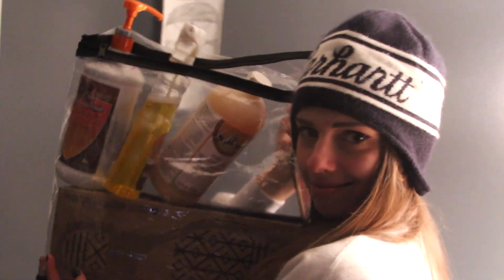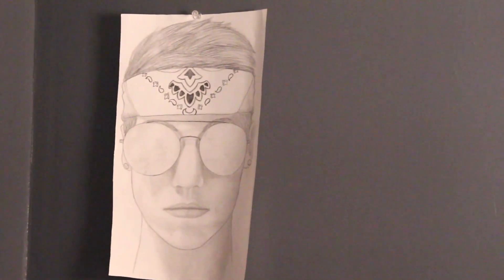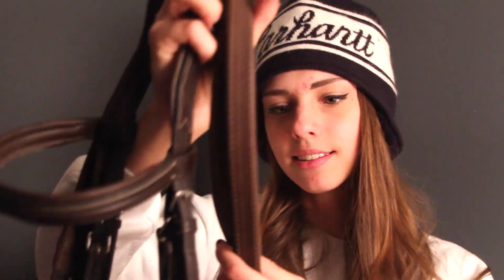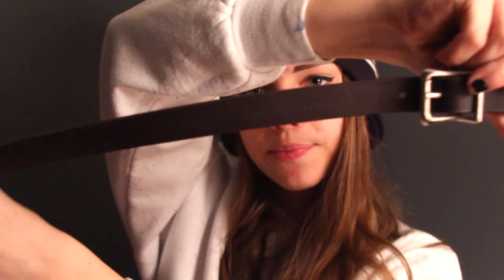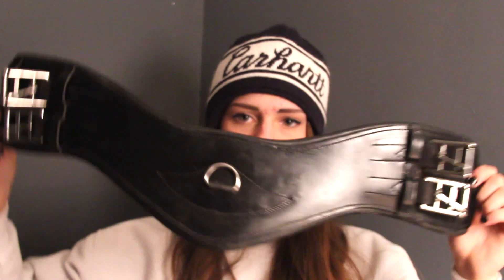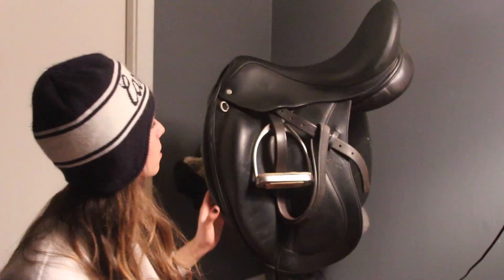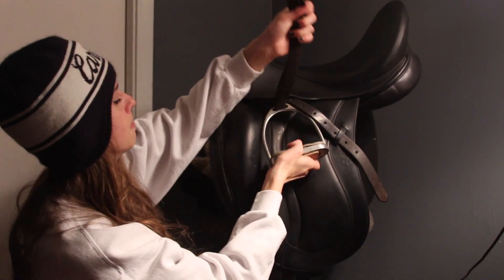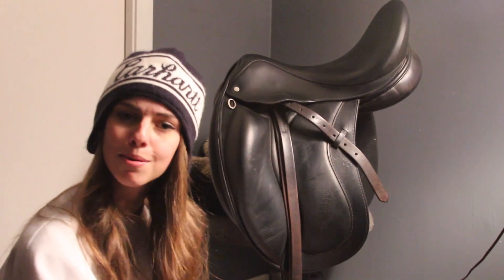A TACKY VIDEO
deese r all my tack enjoy!!